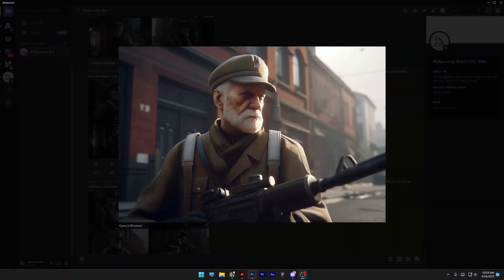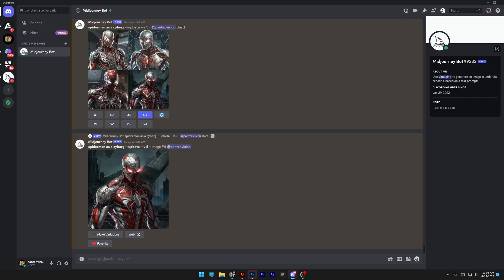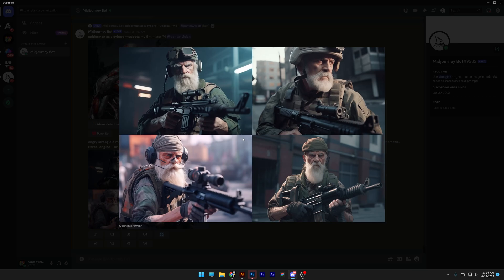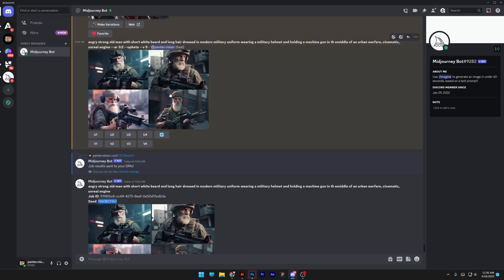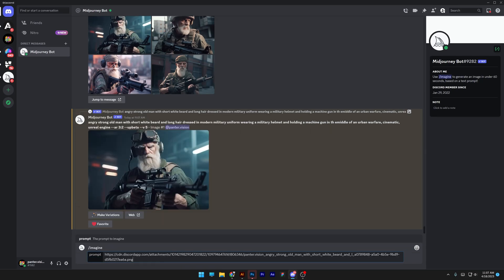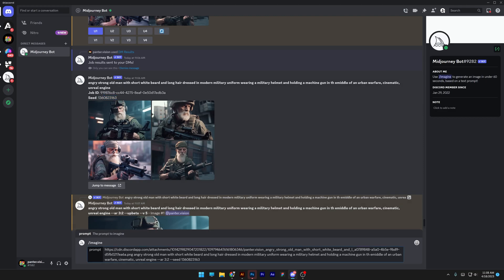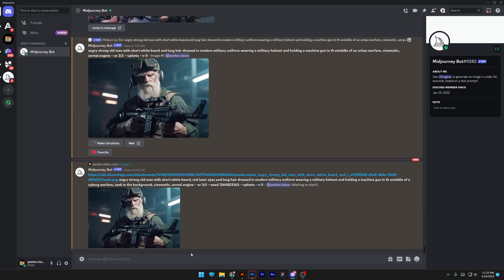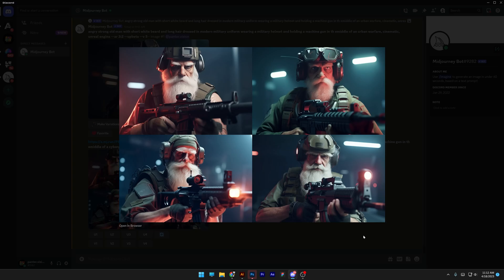How to Create Consistent Characters in Midjourney 5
There's always been an issue with Midjourney that it always keeps changing the face and clothing whenever we genera a new image from the original to create new versions and Midjourney changes the face and character constantly. There is a hack you can apply to fixate the facial expression and character even when you do versions of the same image and remain consistent on a pretty solid level.

PANTER social:

0:00 Intro
0:13 Add prompt
0:29 Create consistent images
1:31 Results
1:54 Outro